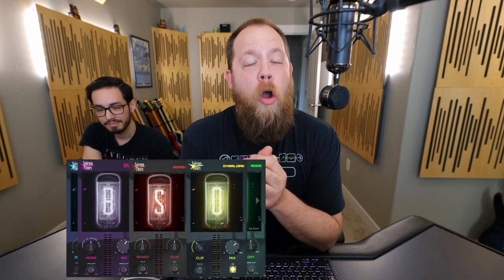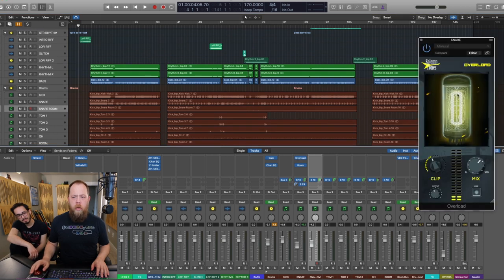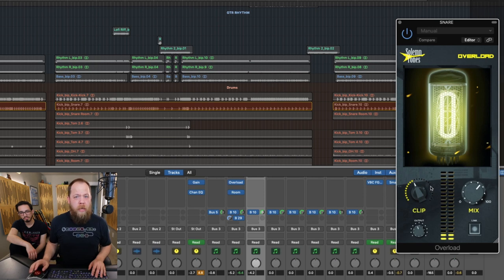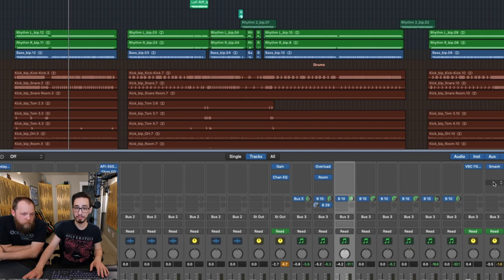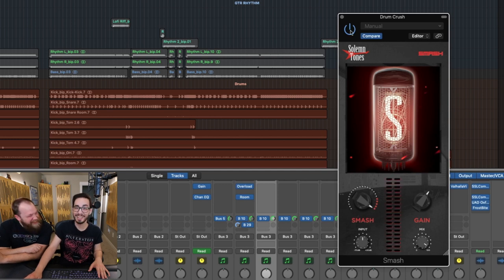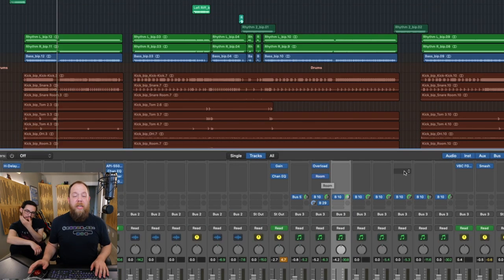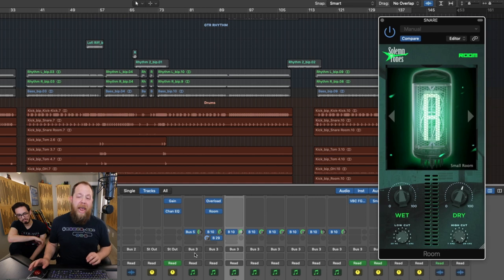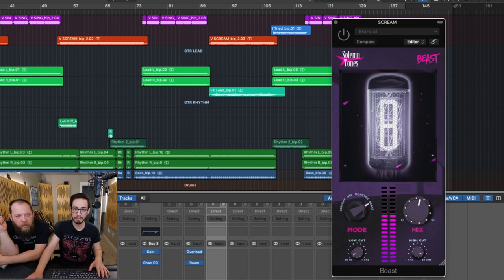Solemn Tones Artifact Suite Plugins - Demo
Lets check out the all-new Artifact Suite from Solemn Tones!

My Gear:

The Lens
The Tripod
The Shotgun Mic
Or This Mic